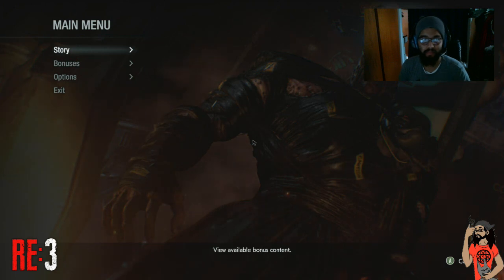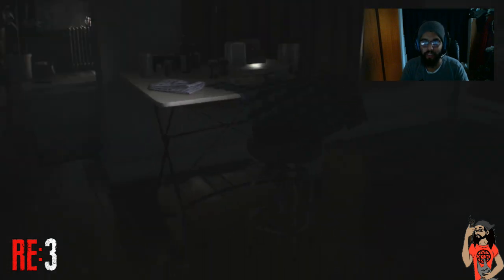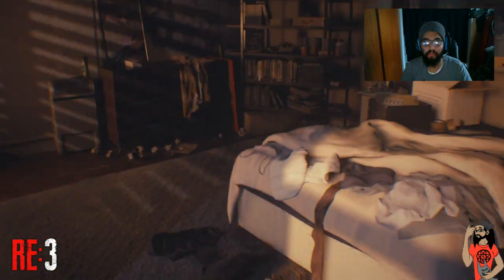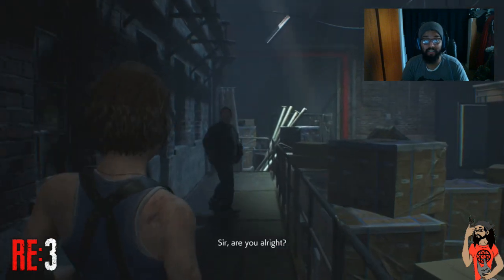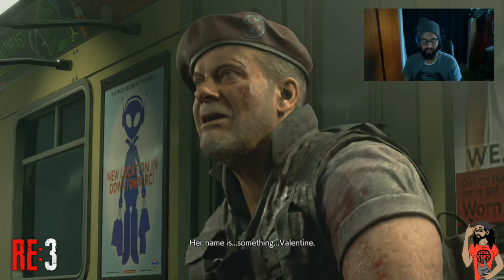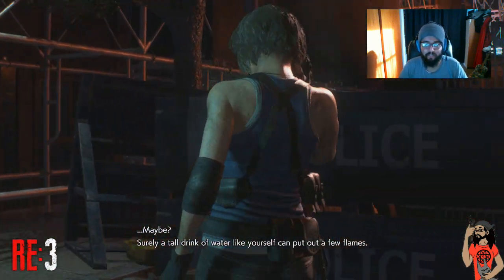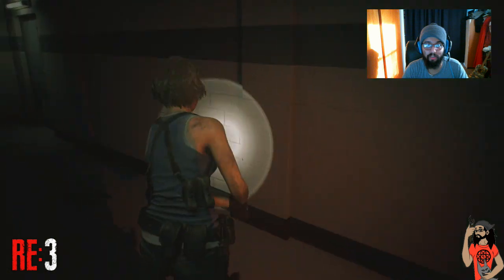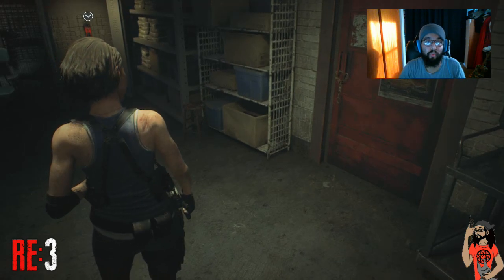Resident Evil 3 Remake Let's Play #1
Hey everyone and welcome to a let's play of resident evil 3 remake, now I know my channel is a cosplay tutorial channel but i wanted to do something special for a while and i thought why not make a throwback let's play with re3r.